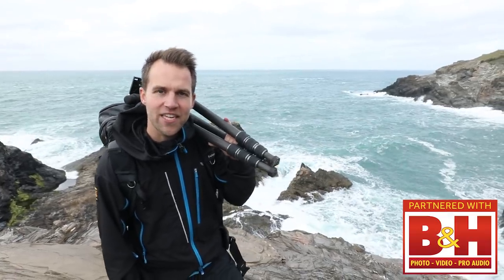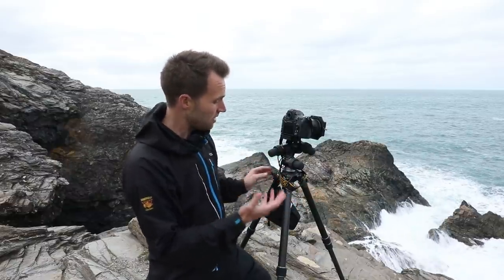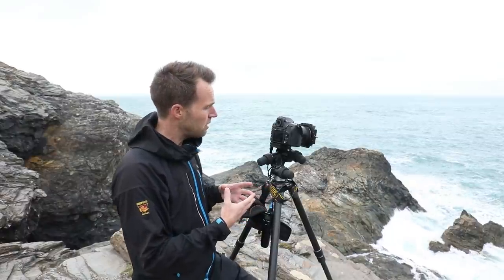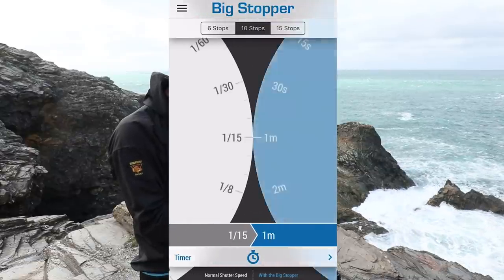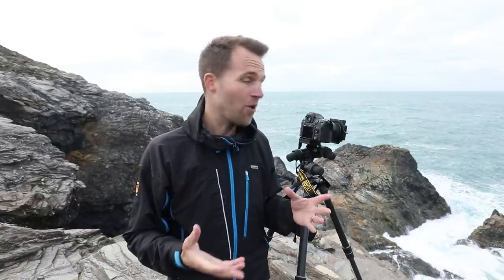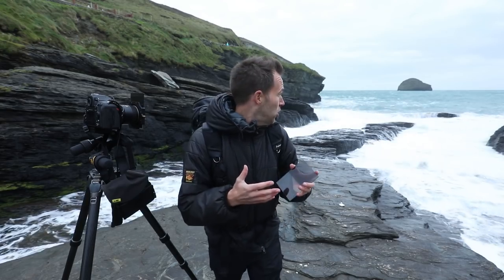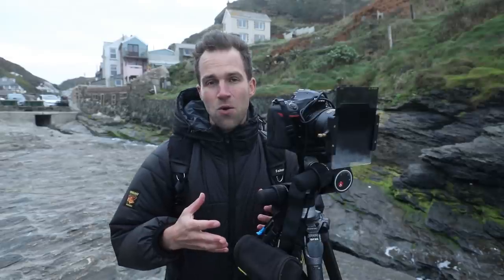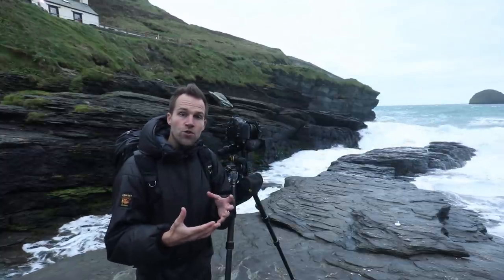The Essential Filters for Landscape Photography | Landscape Photography Tips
Filters are the bread and butter of landscape photographers.

In this tutorial, landscape photographer Ross Hoddinott looks at the essential filters that every landscape lover should have in their camera bag.

Get to know when to use certain filters and, most importantly, why.

-- KIT LIST --

Got your eye on some of the gear used in this video?

LEE Filters Kit:

Foundation 100mm System Kit
Adaptor Rings

3-stop Neutral Density Filter
Little Stopper (6-stop) Filter
Big Stopper (10-stop) Filter
ND Graduated Filter Set (1, 2, 3 stops)

Other Kit:

Nikon D850
Nikon 17-35mm f/2.8
Manfrotto 405 Geared Head